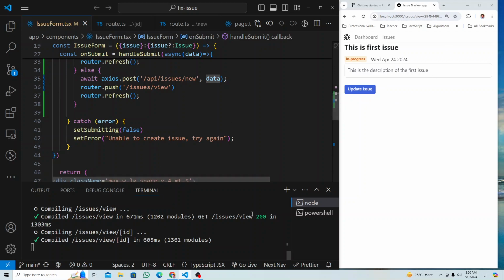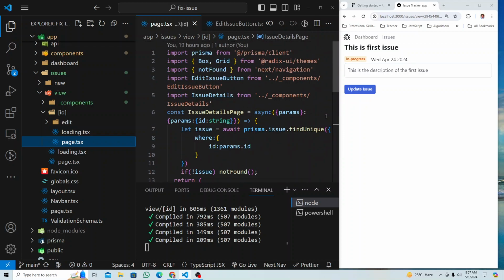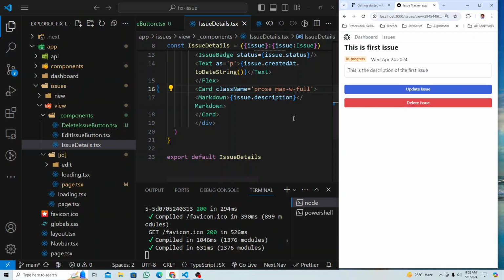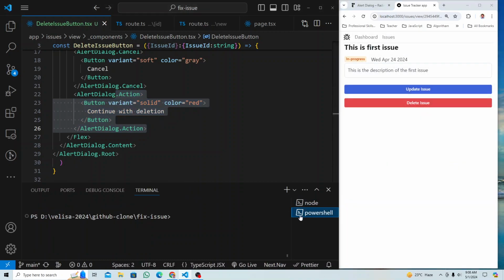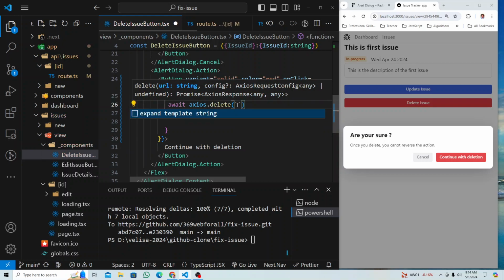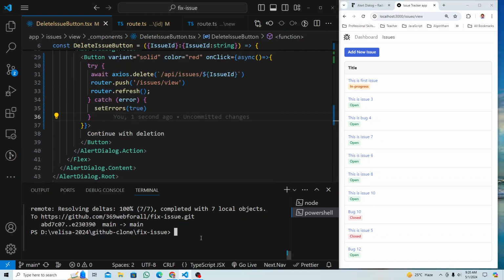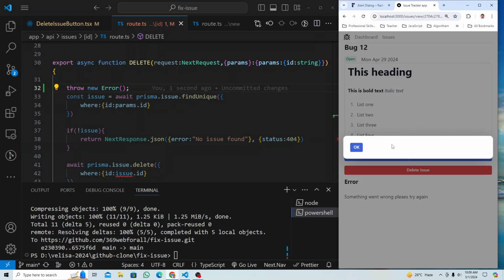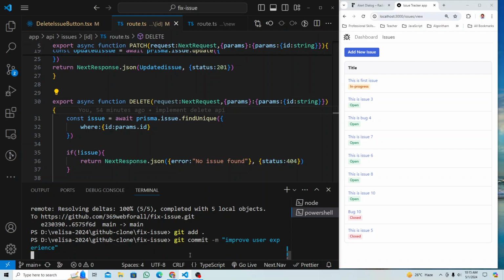delete issue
nextjs project